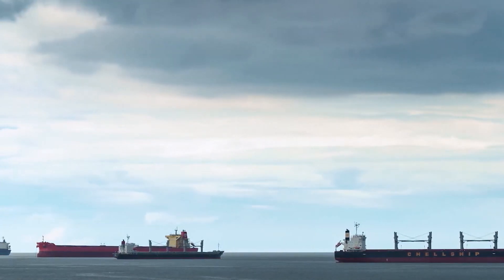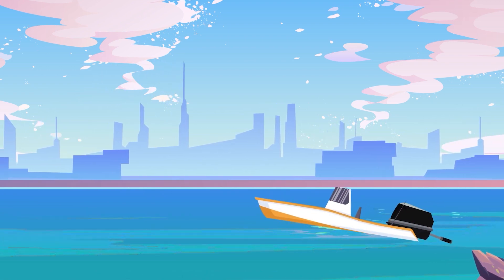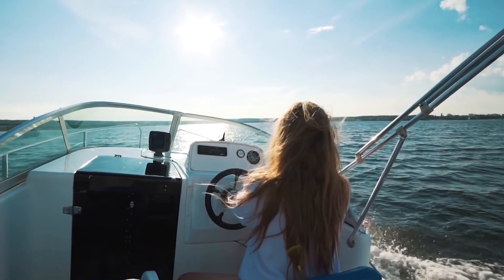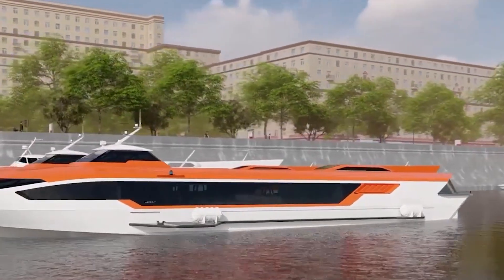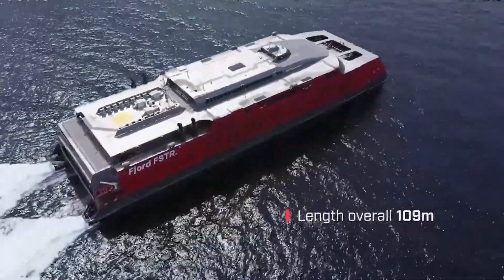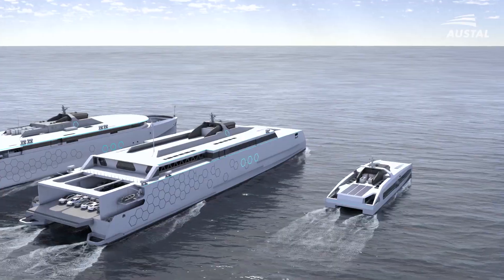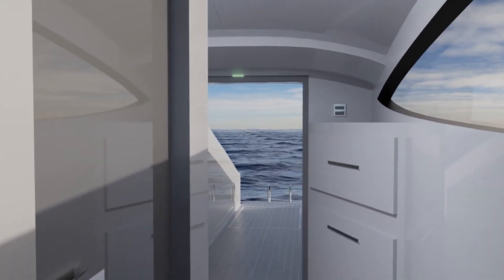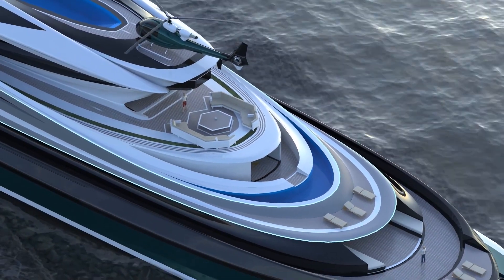INSANE Ships Of The Future Are On Another Level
Do you know which is the integral part of the transportation sector and the overall supply chain? It's the shipping industry. This industry is used to move goods across various geolocations and thus helps in driving the economy toward growth. Compared to other available transportation modes, ships carry a huge volume of cargo.

Chaika-2 is specially used for carrying passengers, transporting cargo in marine littoral areas, and also solving dedicated purposes of the Emergency Control Ministry (EMERCOM). Chaika-2 can do boarding or landing from or to an unimproved shore that has the shore grade in 5 degrees and hence it is possessed as an amphibian. Also, it is provided with water and a second-class airfield.